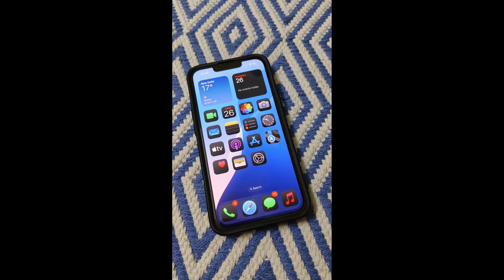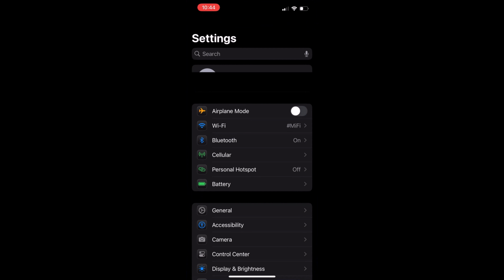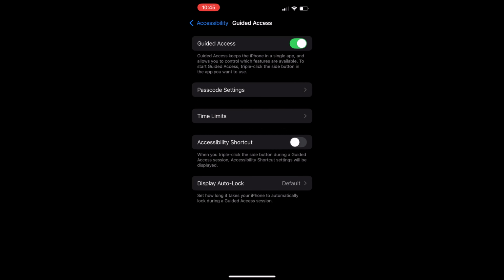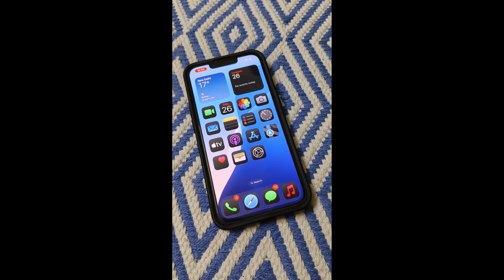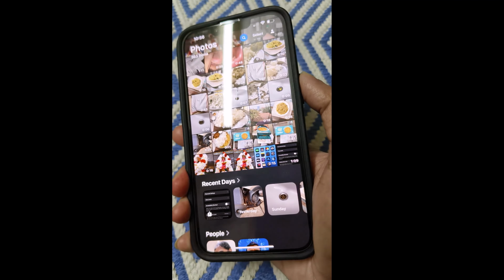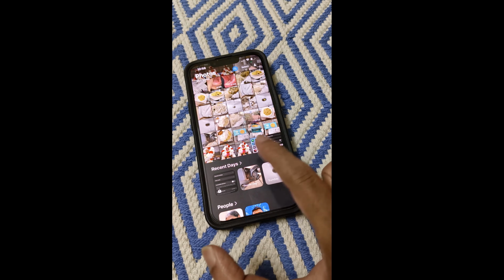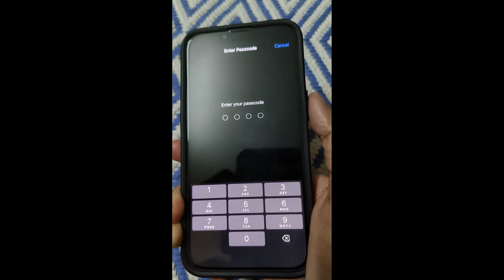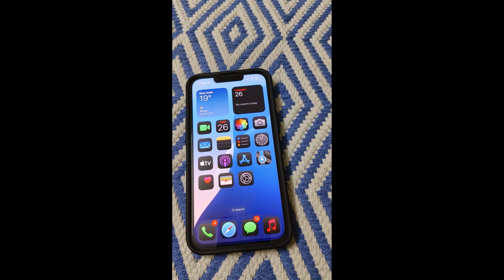How to Use Guided Access on iPhone and iPad | Limit Access on iPhone to One app